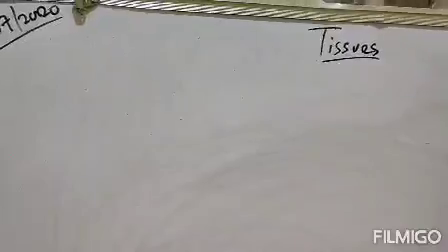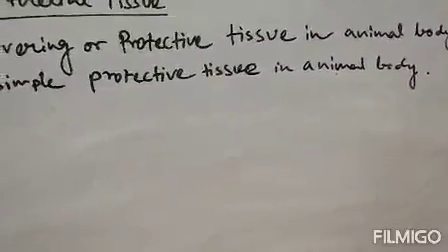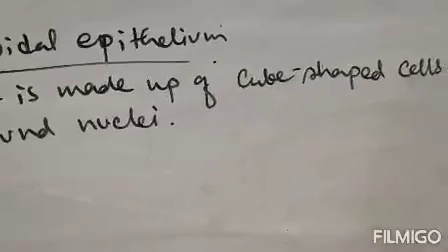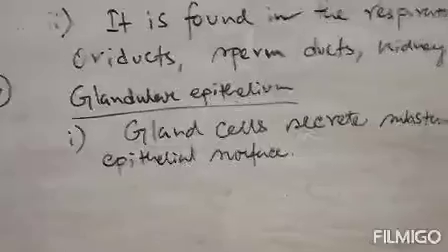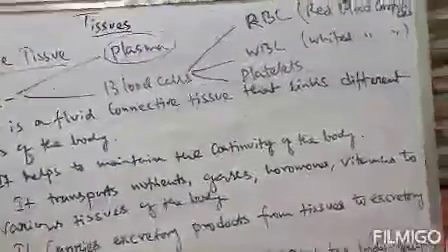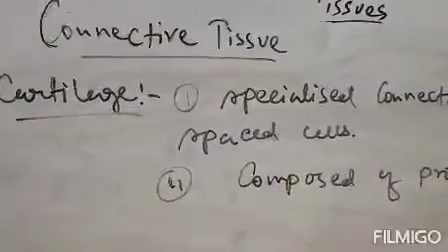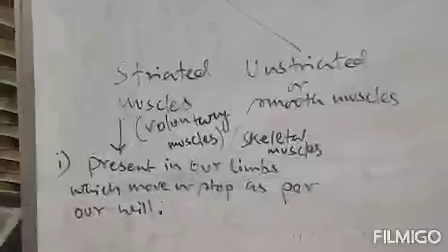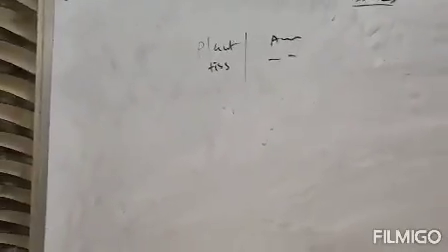TISSUE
Lecture 2